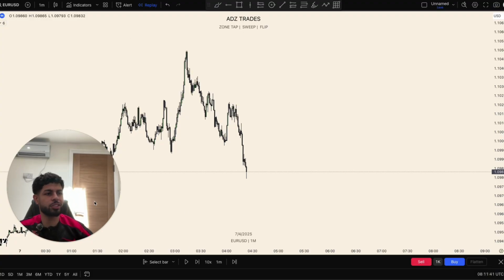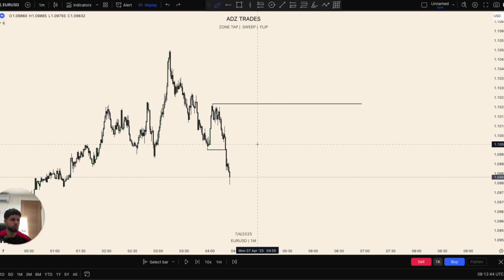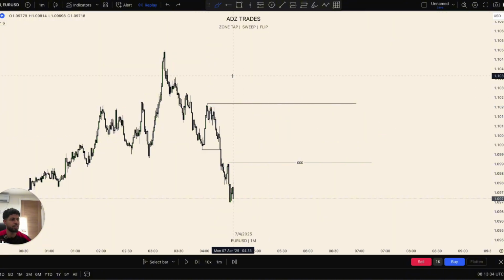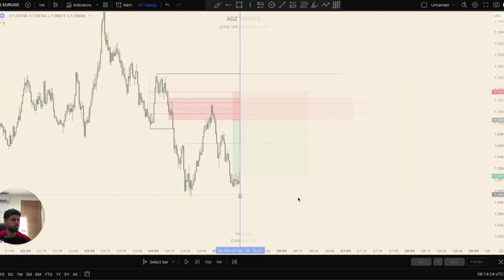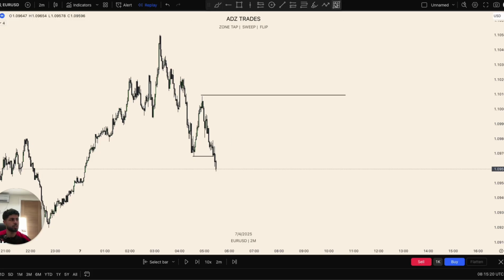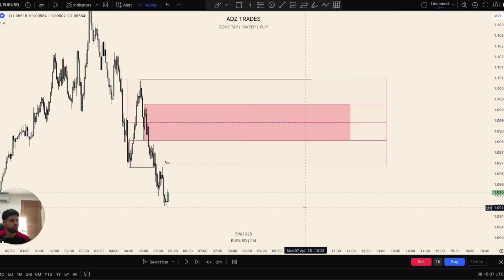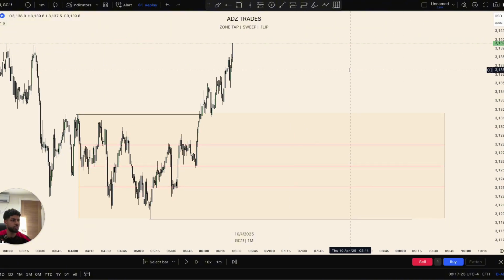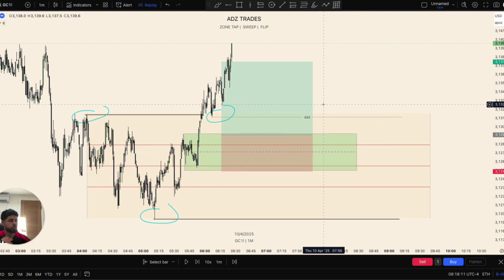The Simplest Trading Model!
I show you the simplest trading model you can use focusing on market structure, liquidity, paired with supply and demand to catch some great trades!